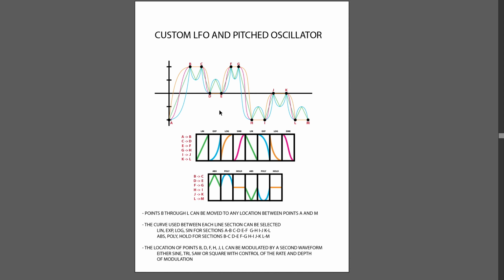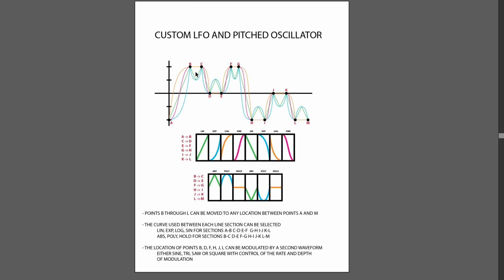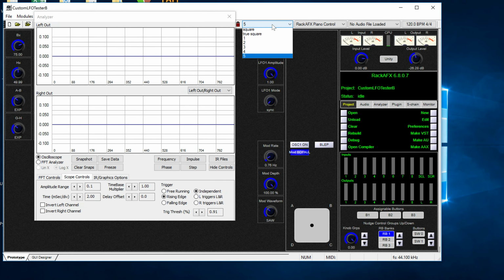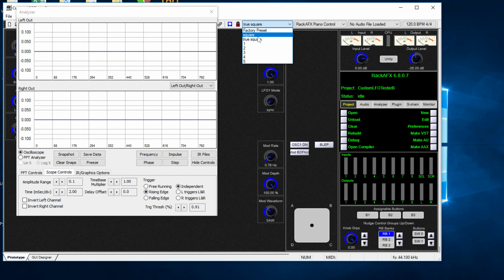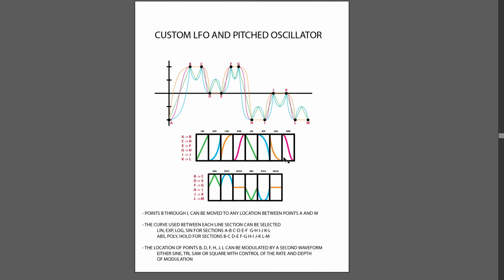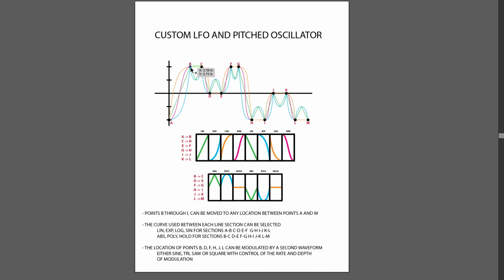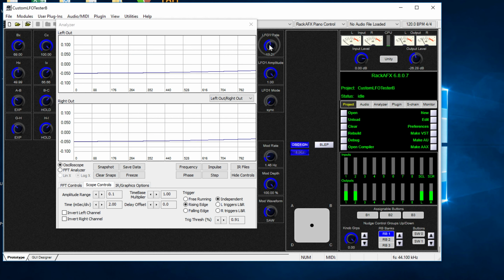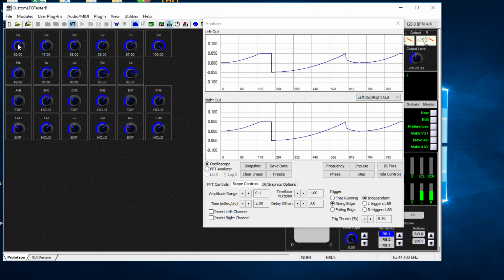MMI 504 Project 1